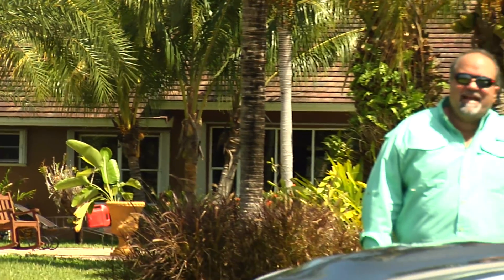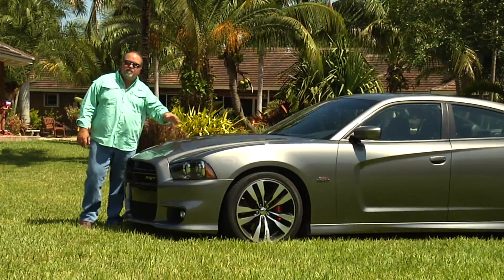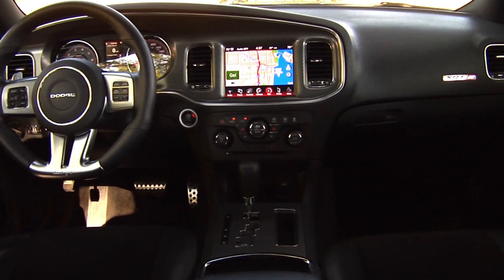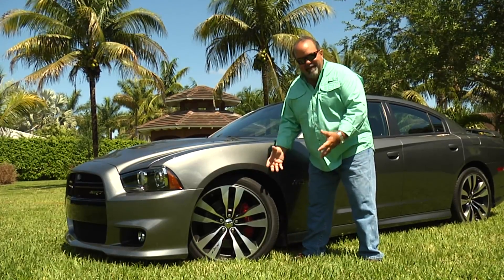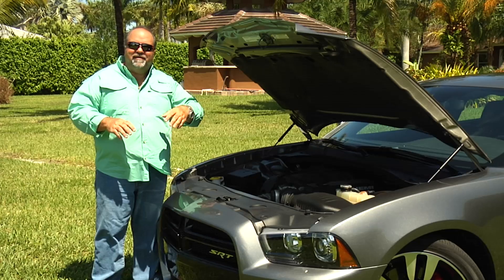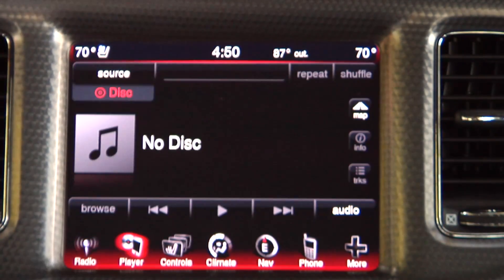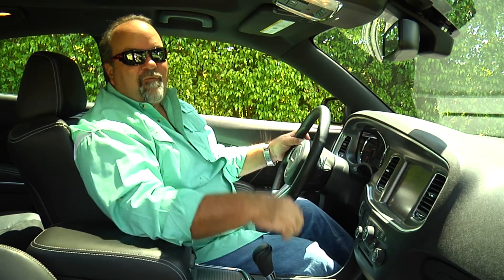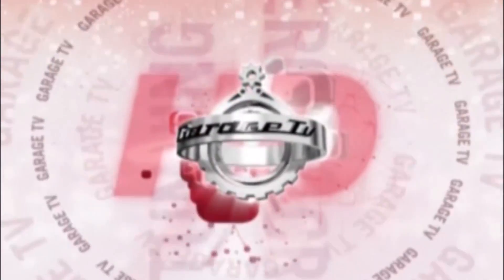Dodge Charger SRT 8 Review Video By Voxel group - Garage TV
Review by Manny Sanchez